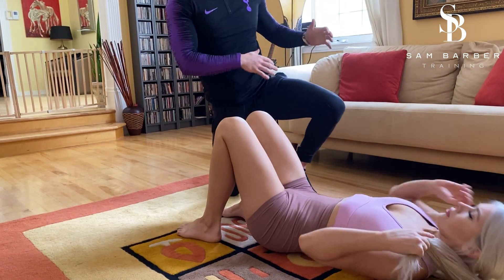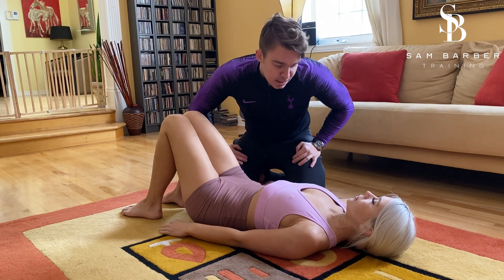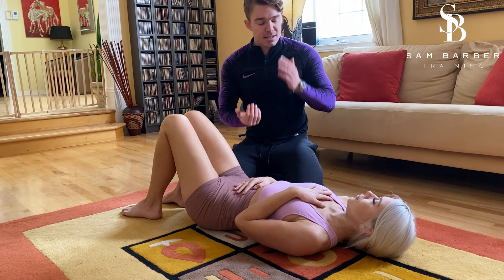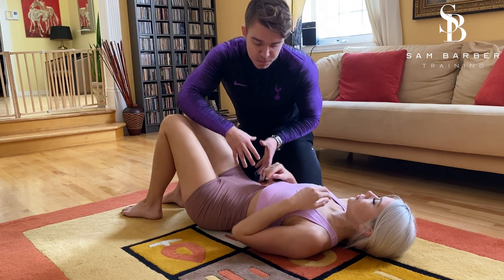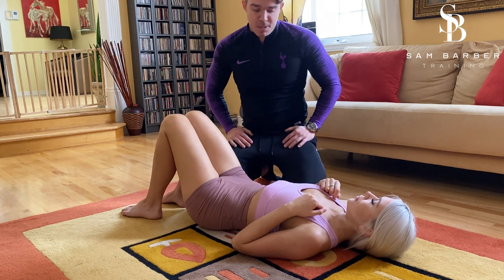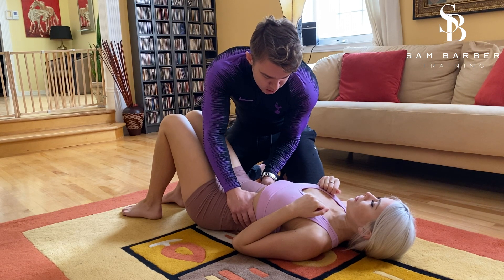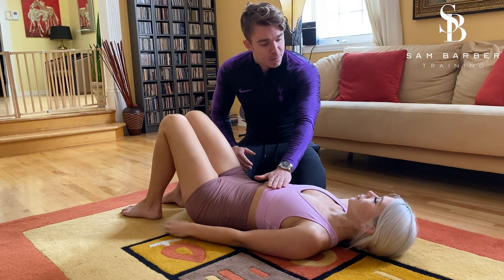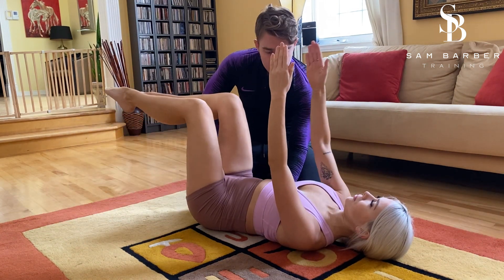CPPS Breathing Assessment